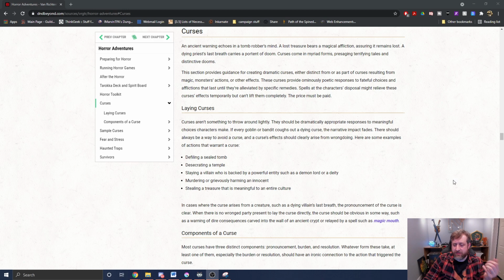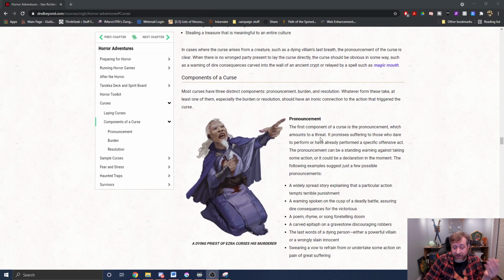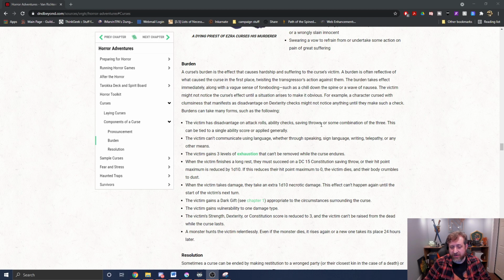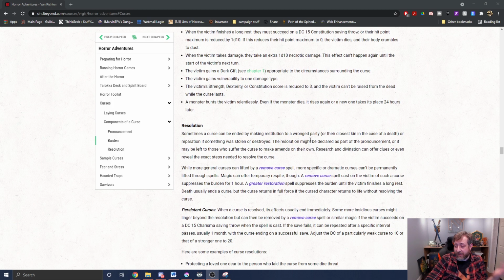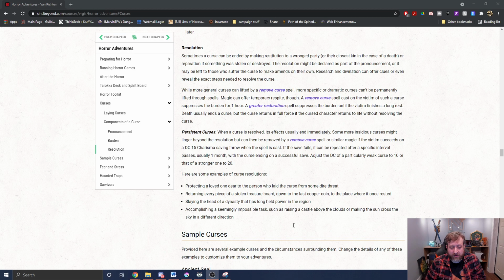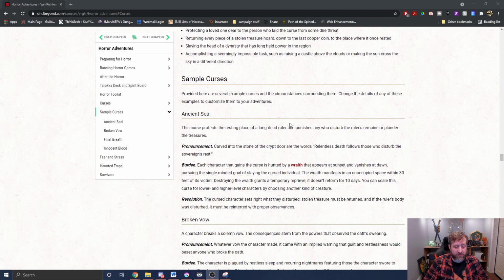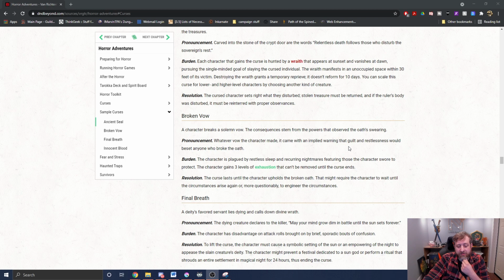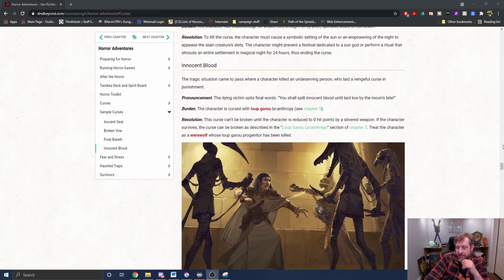Curses in Van Richten's Guide to Ravenloft | Nerd Immersion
Curses in 5e were always kind of meh, because most could be eliminated by the 3rd level spell Remove Curse. These expanded curses and curse mechanics are fantastic, as in the entire chapter they're contained within. What do you think?